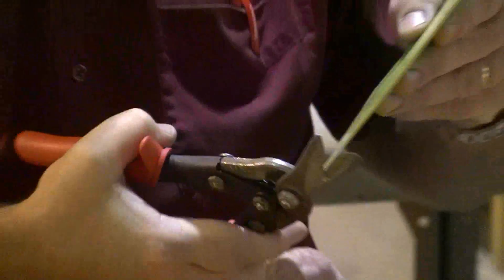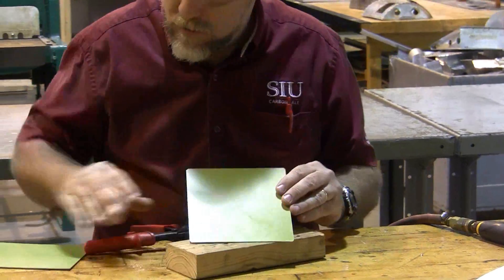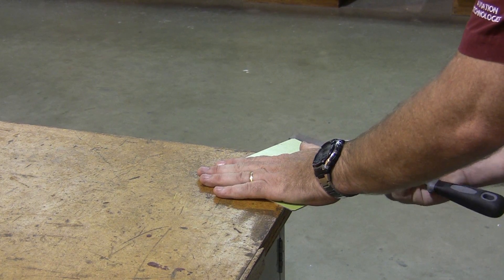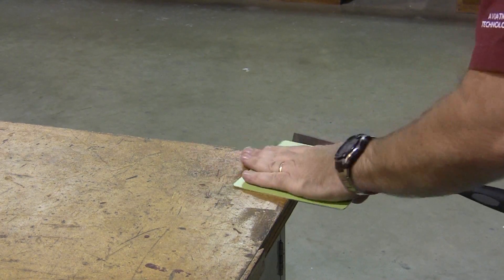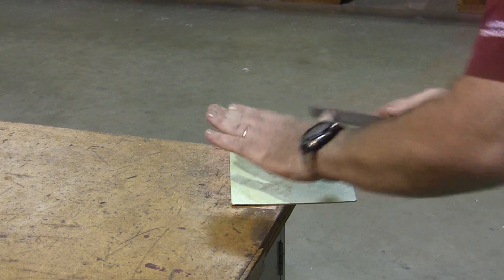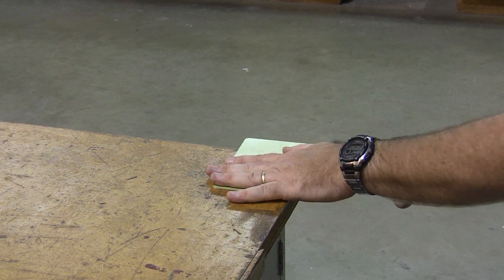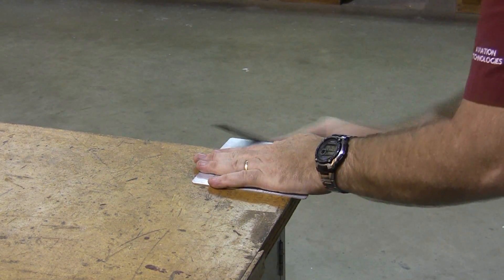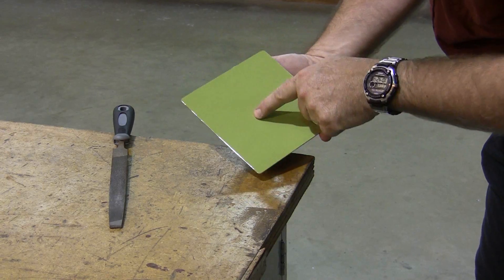AVT 206 A&P Sheet Metal Class - P1 - Radiusing Corners and Deburring Edges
This video is part of a series from Southern Illinois University in Carbondale, IL.  This is from Project 1, and is part of a much larger video.  This one depicts rounding corners and deburring straight edges, both important hallmarks of professionalism and part of your grade.